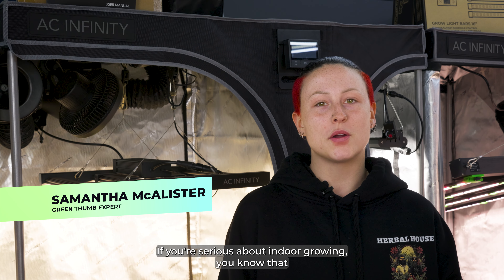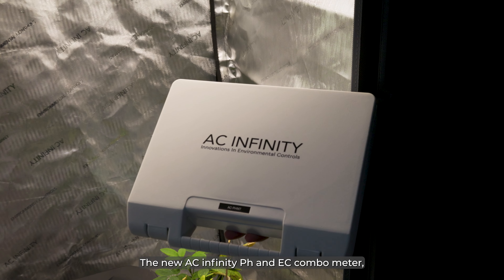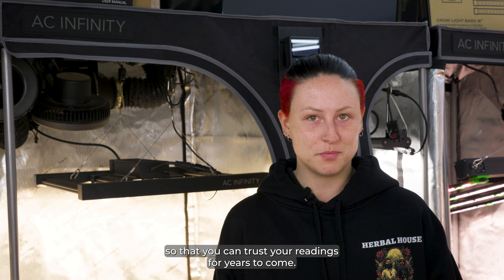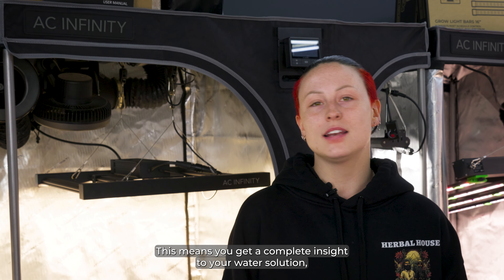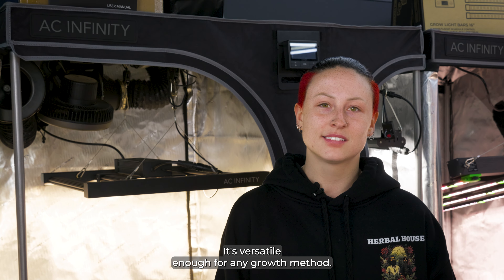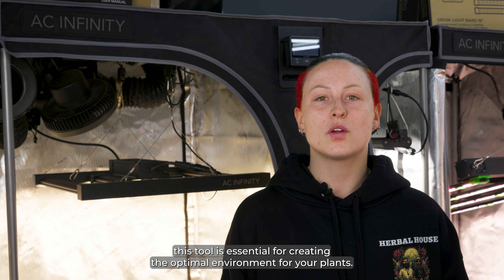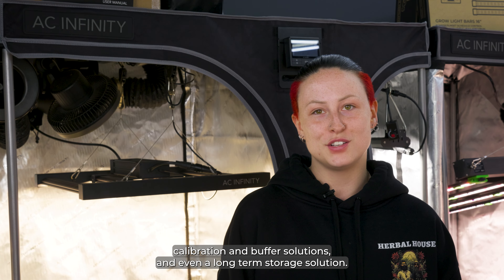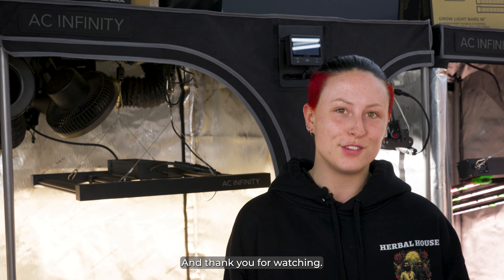AC INFINITY PRO pH Meter | Herbal House NZ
A fresh release from AC INFINITY as they move into the world of water testing, the new PRO pH meter is capable of reading multiple values from the single device (pH-EC-TDS+More!)